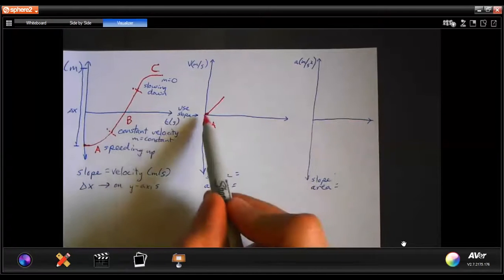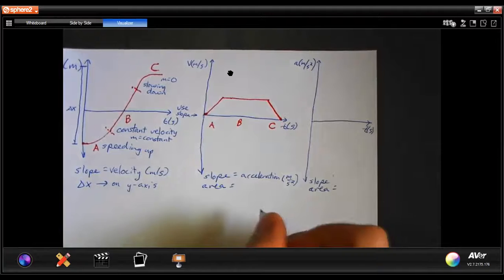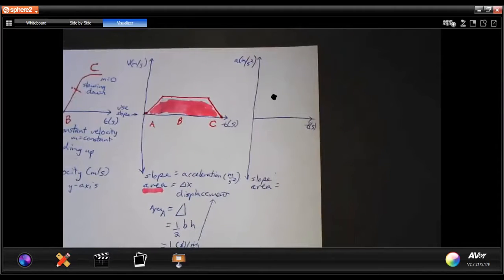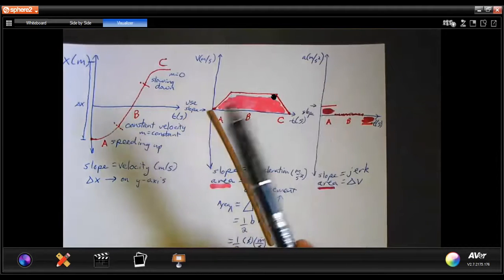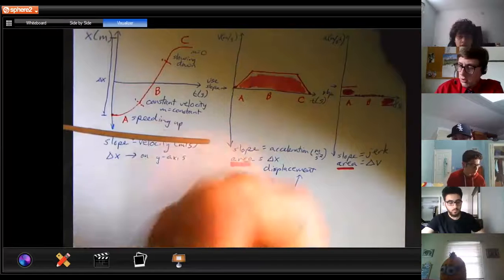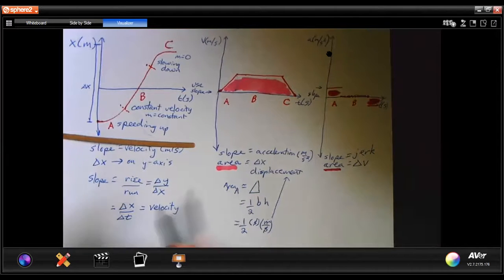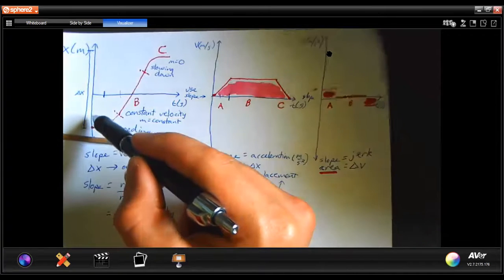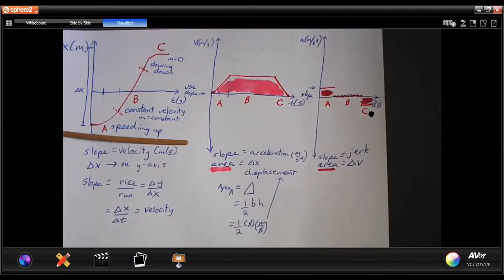Converting between xt vt and at graphs-Hand Video